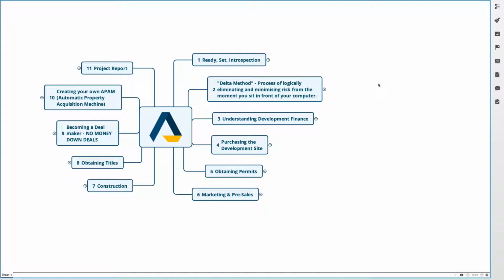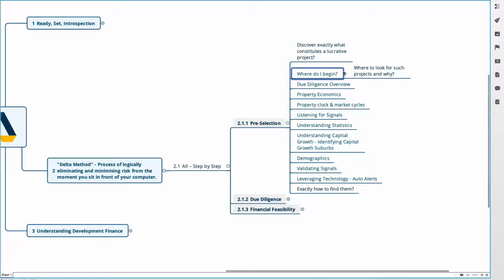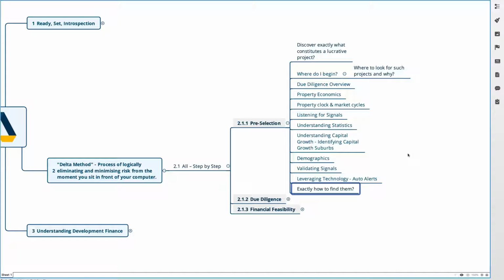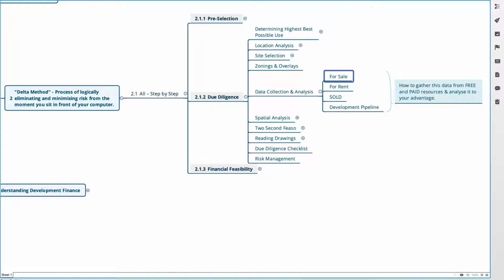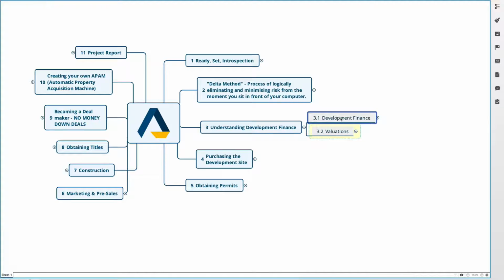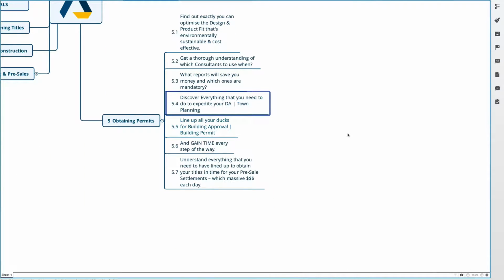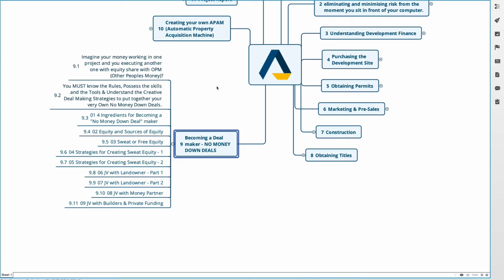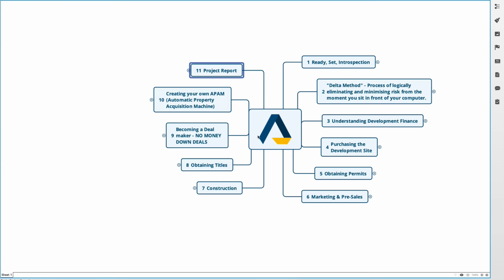🔥 Property Development Courses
Discover more about property development courses online courses online please

The video is about property development courses online courses online information but also try to cover the following subject:
-property development courses online courses free
-property development courses online
-property development courses tafe melbourne

Looking for videos about property development courses online courses online? Checkout for a complete list of the best property development courses online.

Property development courses online courses online is undoubtedly something that intrigues you and other people so i made this video covering the complete property development process I teach in my property development course.
Follow our videos about property development courses online courses online and various other comparable topics on

If you were trying to find more info about property development courses online courses free or property development courses online did this video help?
Perhaps you wish to comment listed below and let me understand what else i can assist you with or info on property development courses online courses online.